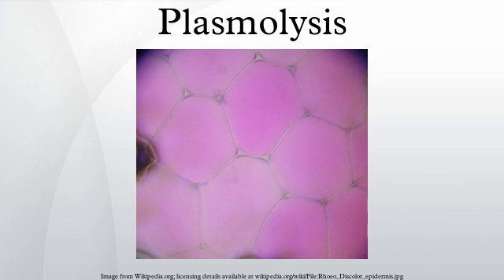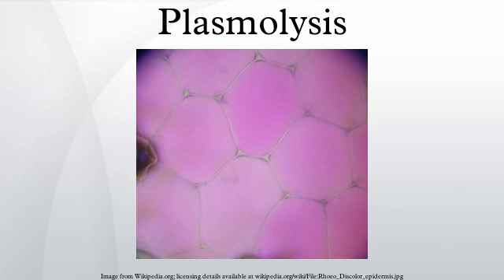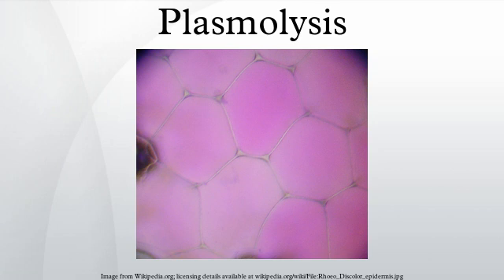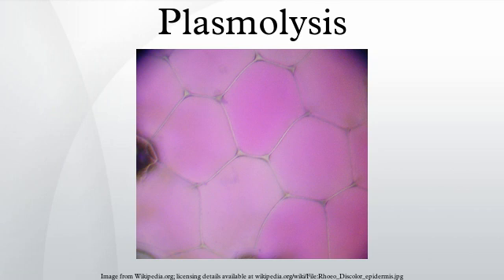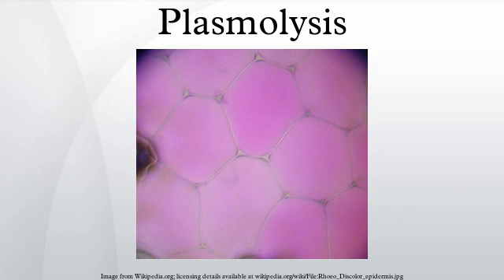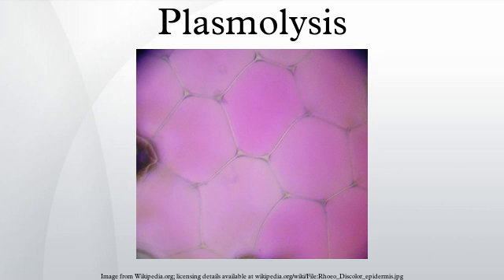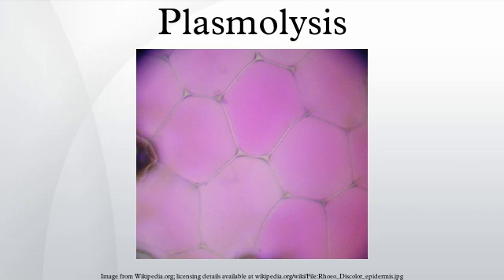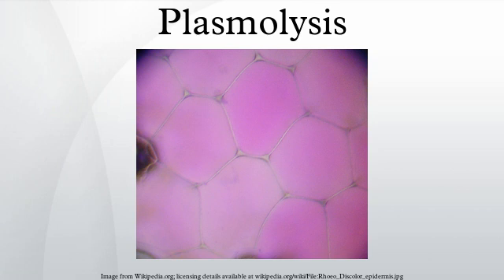Plasmolysis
Plasmolysis is the process in which cells lose water in a hypertonic solution. The reverse process, cytolysis, can occur if the cell is in a hypotonic solution resulting in a lower external osmotic pressure and a net flow of water into the cell. Through observation of plasmolysis and deplasmolysis it is possible to determine the tonicity of the cell's environment as well as the rate solute molecules cross the cellular membrane.